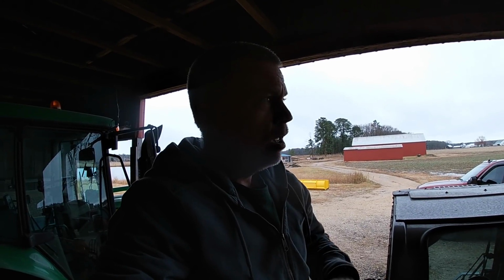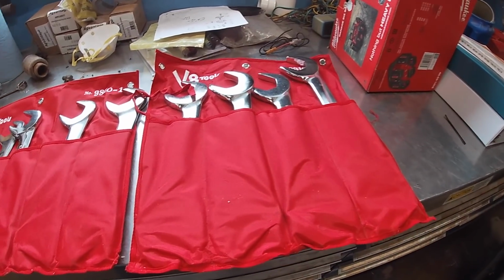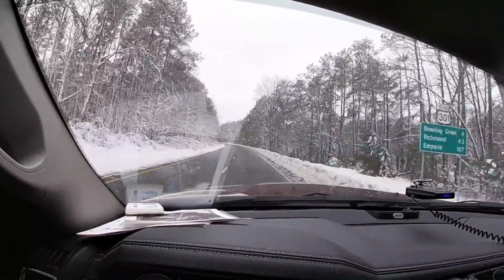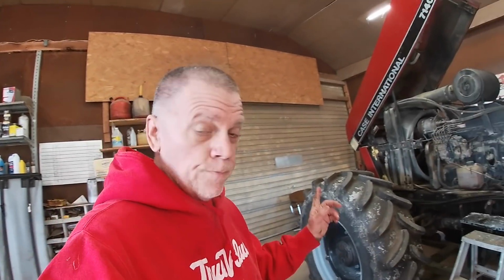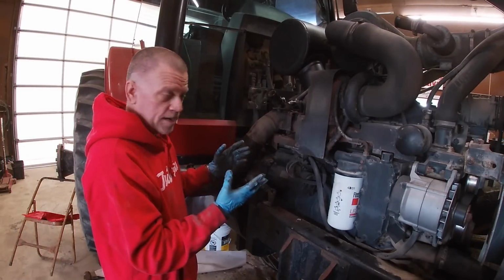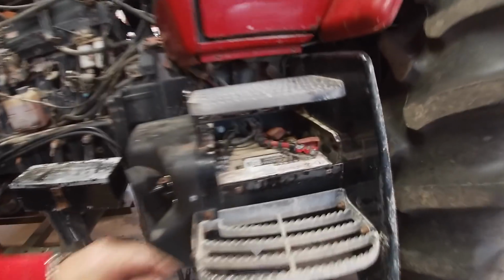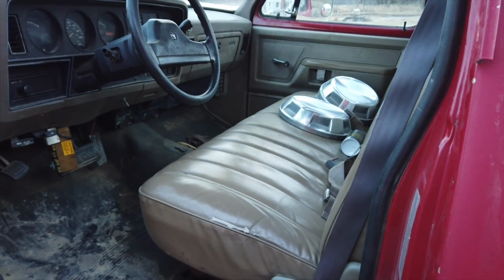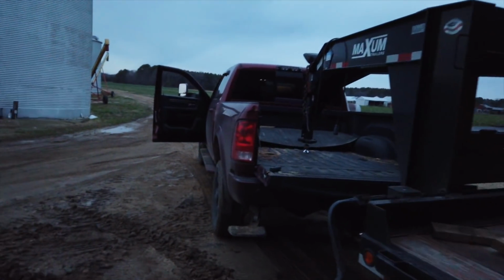New Muffler. New Truck. New Snow Coming?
I put the muffler on the CaseIH 7140 tractor.   We may have more snow coming.  Farmer's Daughter buys a Ram 350 project truck. Southern Maryland, USA